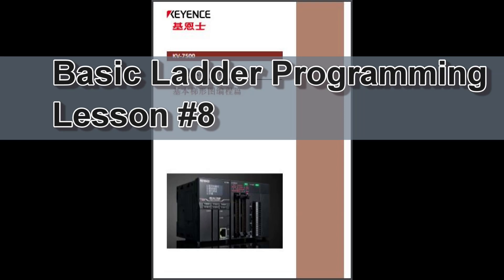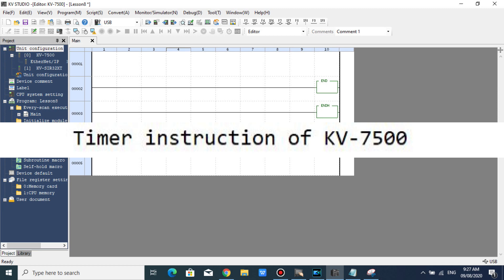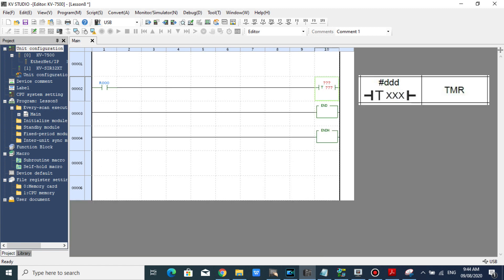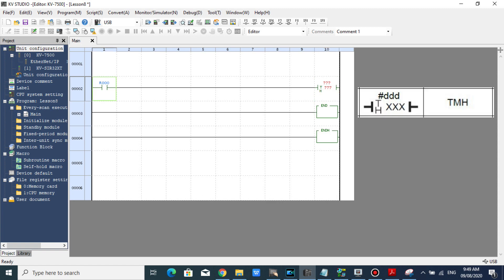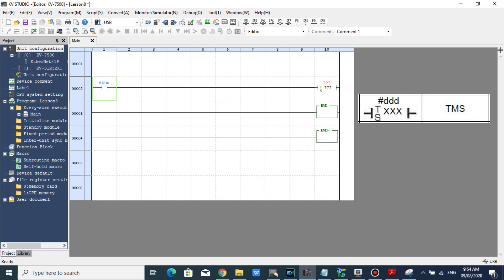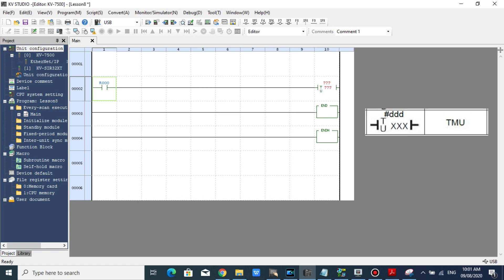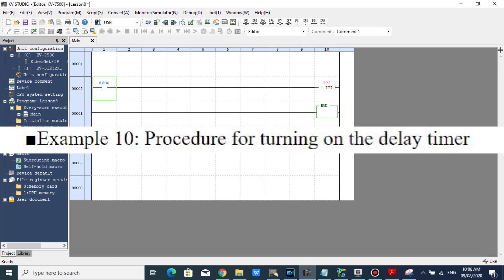Basic Ladder Programming. Lesson #8 | Automation Paradise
Basic Ladder Programming

automation.paradise

Automation Paradise